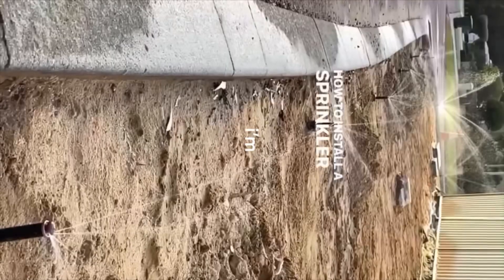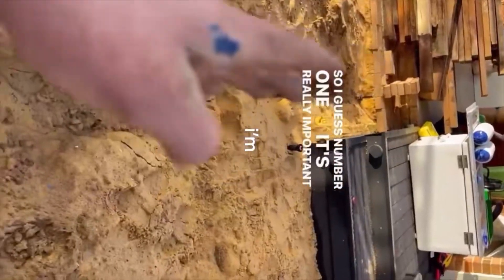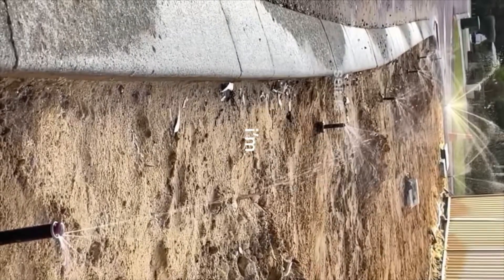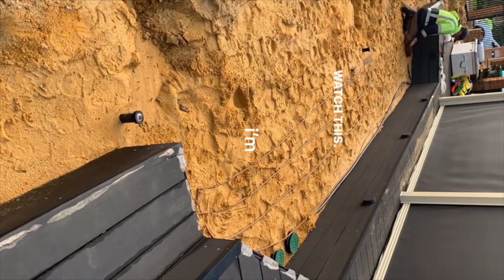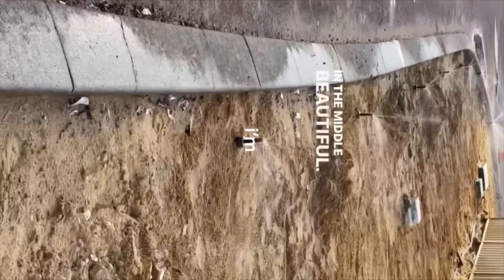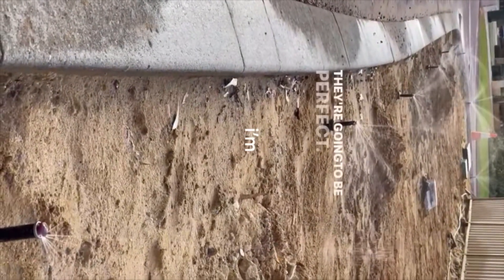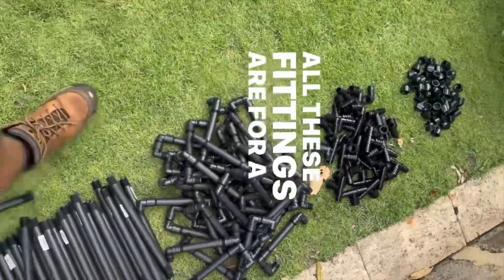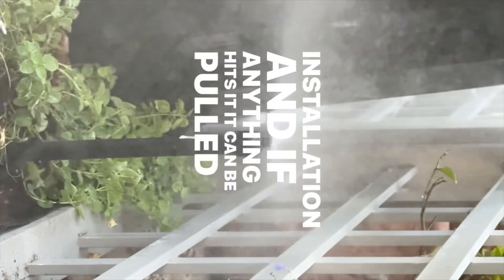Reticulation Installation in Perth Western Australia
We take enormous pride on building the highest quality reticulation systems and to do that, we charge a little higher to allow ourselves the time to to make sure that you get a system that will last and do the job properly.

Nothing rushed and no corners cut.

Take a look at our videos to get a feel for how we operate and the love that goes into every single one of our projects.